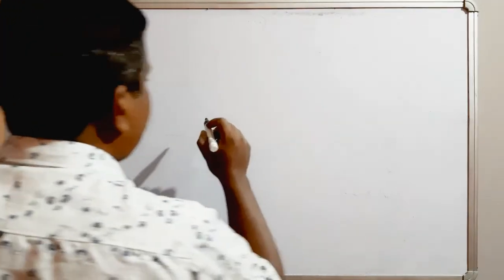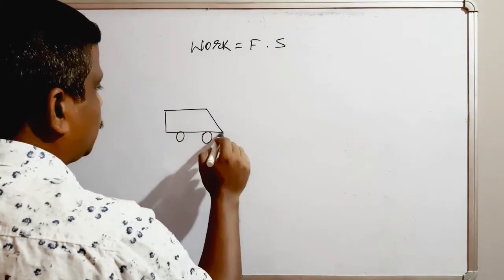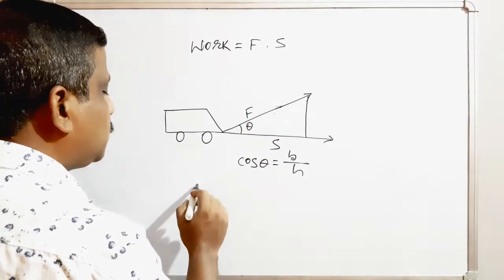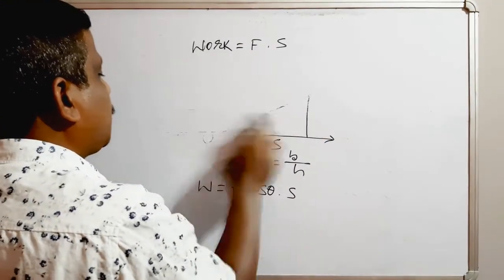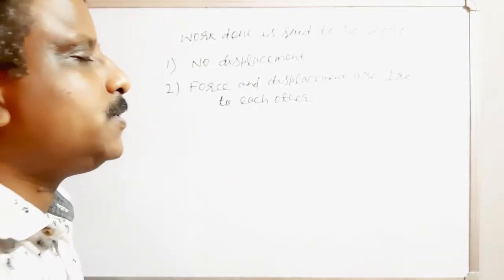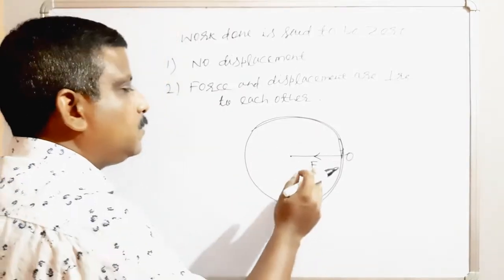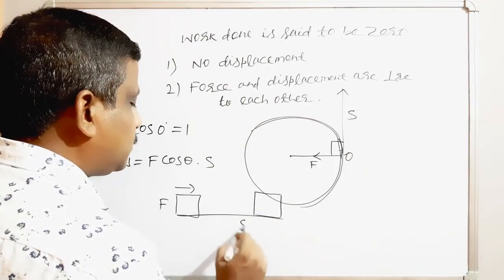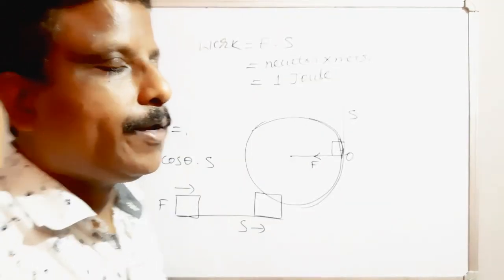CLASS 8 PHYSICS ENERGY ||PART-1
THE VIDEO CONTAINS THE DETAILED CONCEPT ABOUT THE CHAPTER ENERGY